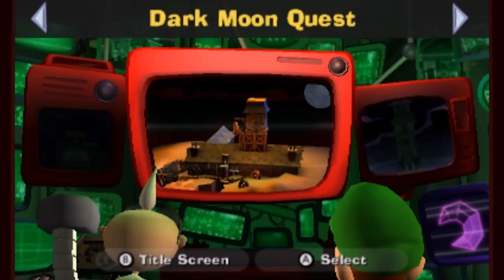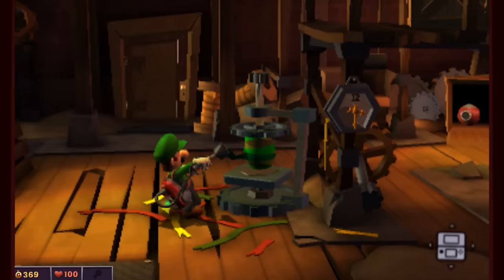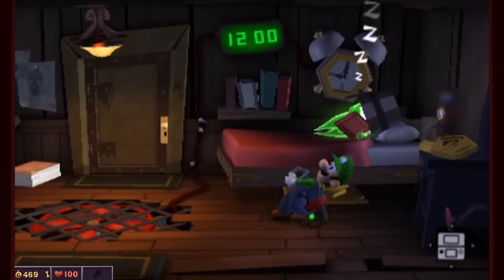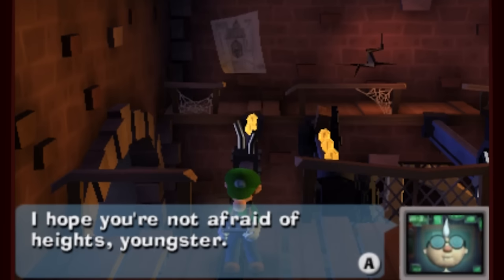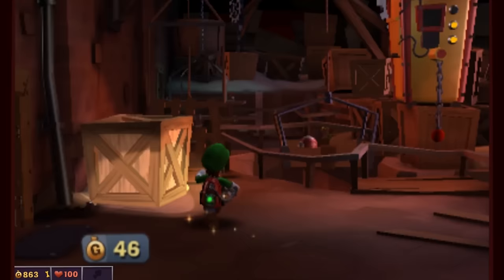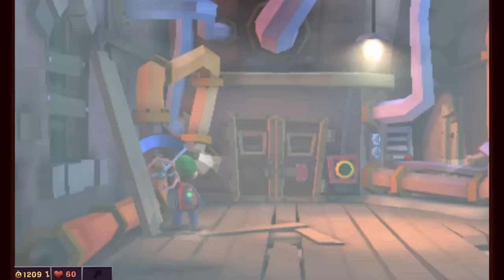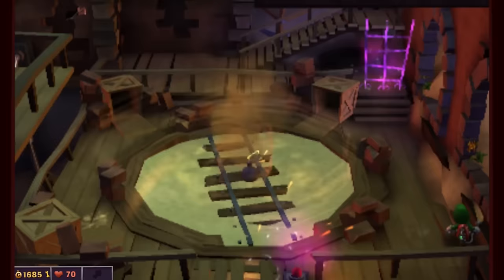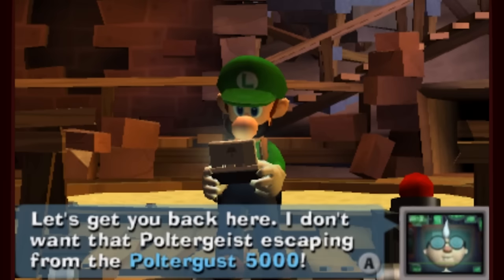Luigi's Mansion: Dark Moon - Episode 20: Roundhouse Brawl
We face off an ancient ghost! Also, I refuse to believe this title isn't also the name of a Walker, Texas Ranger episode.